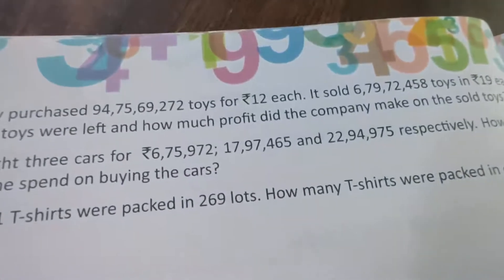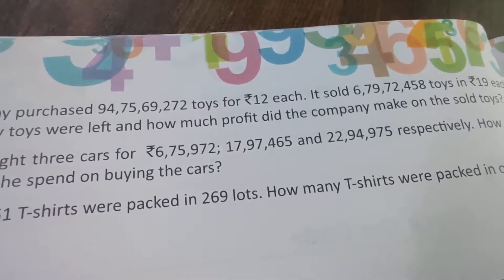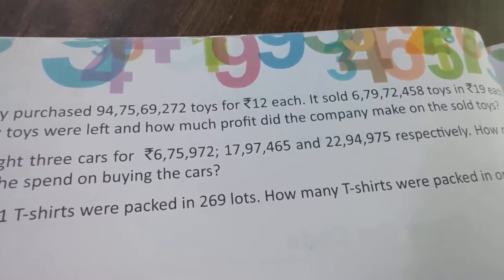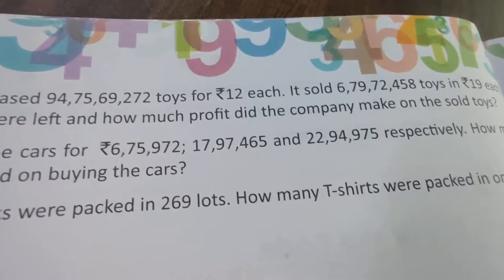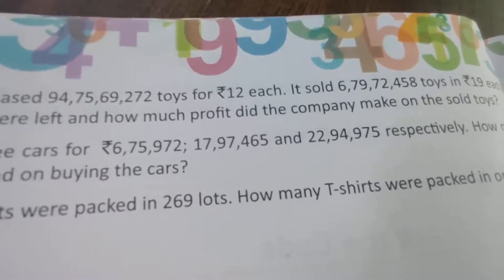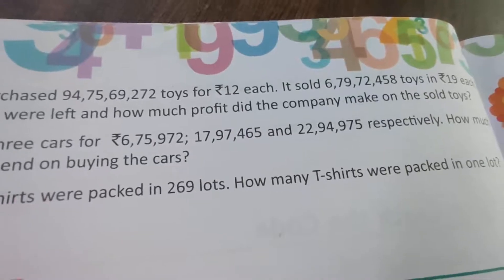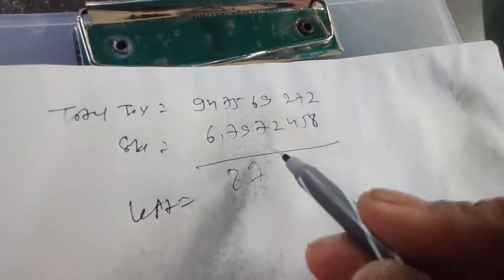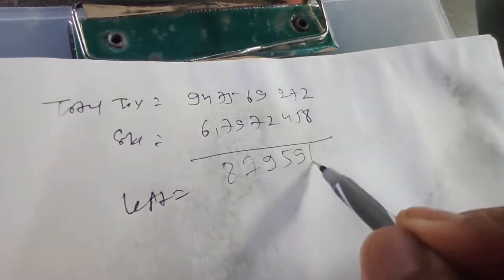CLASS 05,MATH compressed